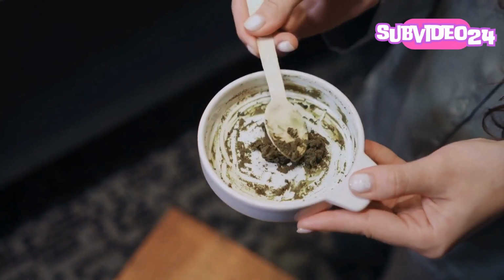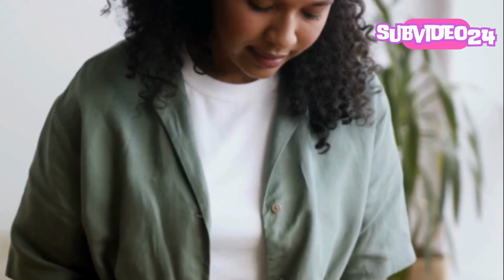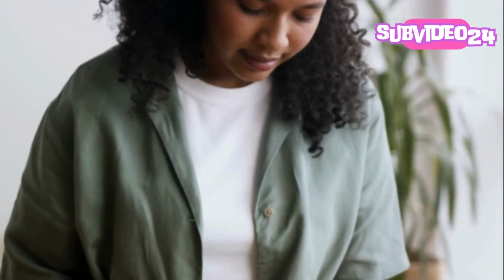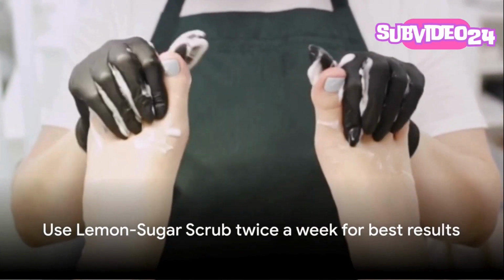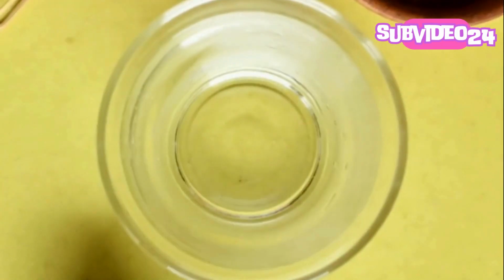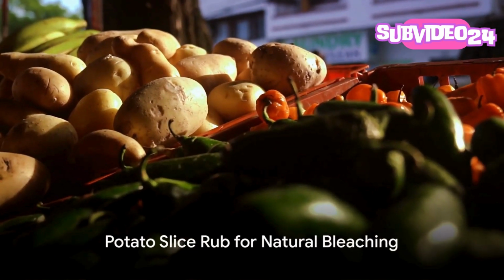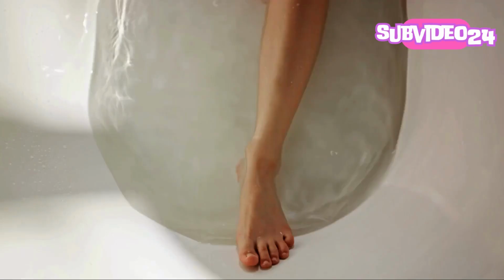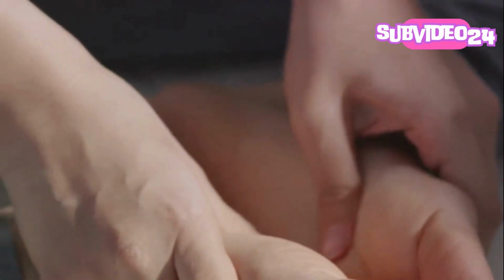Use these hacks Get Fair Feet in a week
"Say goodbye to dull and discolored feet with these easy, effective DIY whitening treatments! 🌟✨ Whether it's due to sun exposure, pollution, or just daily wear and tear, our natural remedies will help you achieve brighter, softer, and more even-toned feet right from the comfort of your home. In this video, I'll walk you through three simple and natural treatments using ingredients you probably already have in your kitchen. Don't miss out on these tips to transform your feet - perfect for sandal season! 🌞👣

👇 Watch, try, and share your results in the comments!

- Introduction
 - Lemon-Sugar Scrub Demo
 - Yogurt and Turmeric Mask Prep
 - Potato Slice Rub Tutorial
- Final Thoughts & Tips